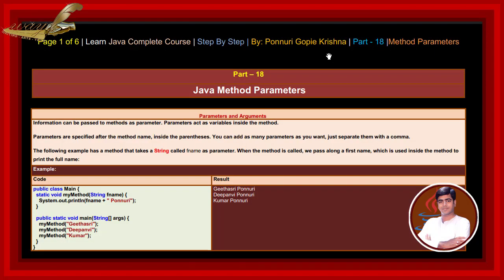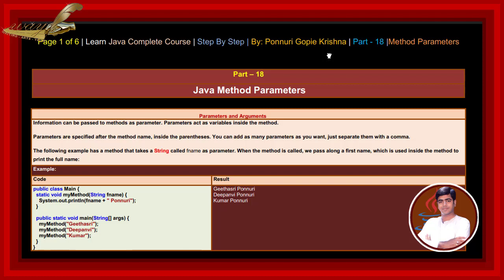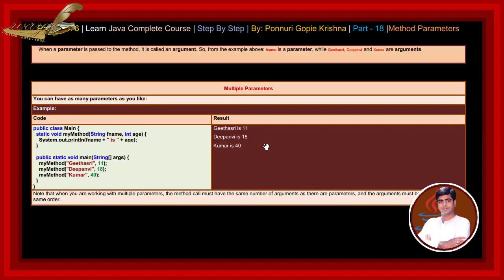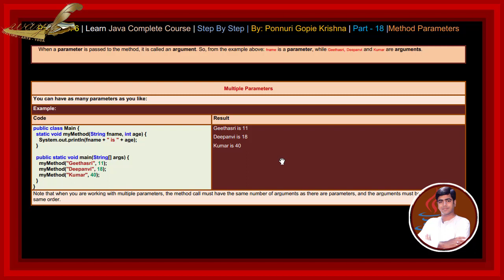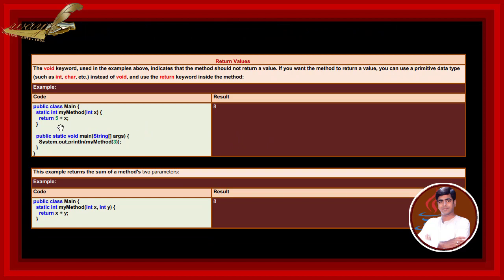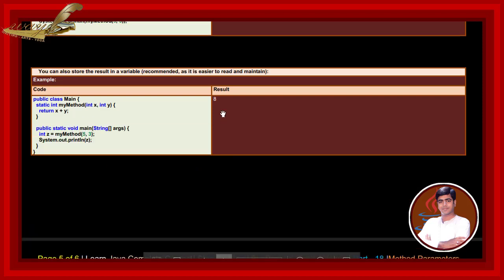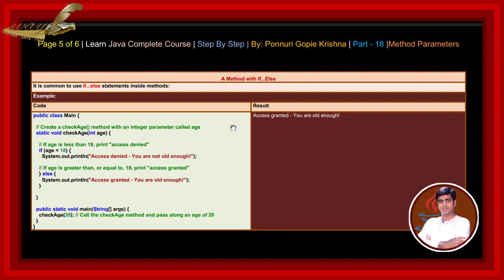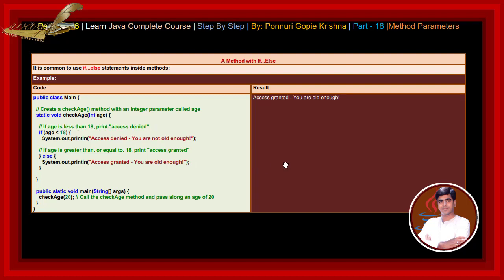Learn Java Complete Course | Step By Step | Method Parameters | By: Ponnuri Gopie Krishna | Part -18